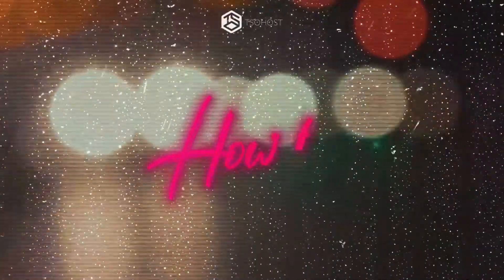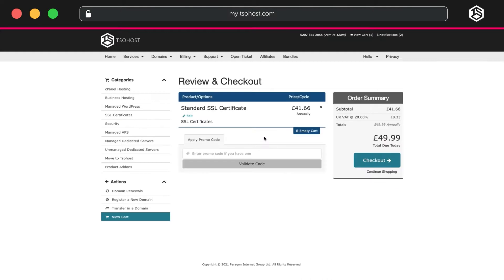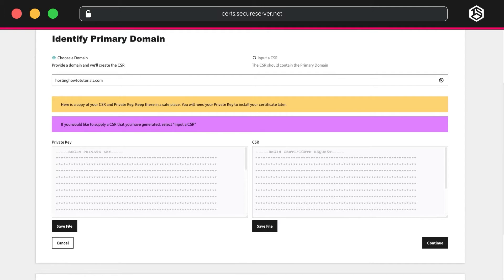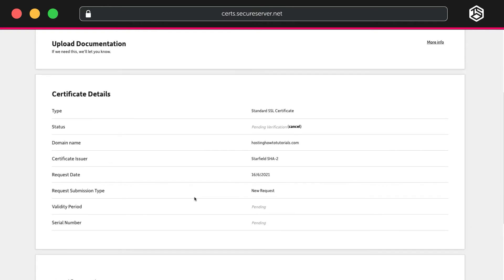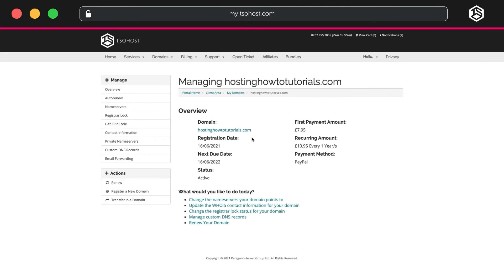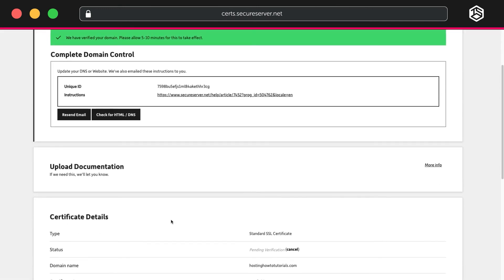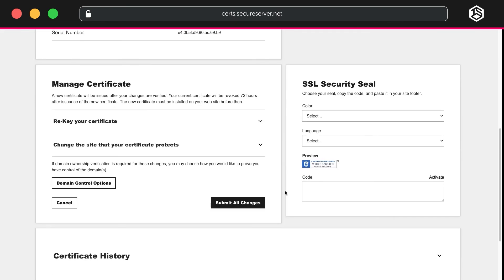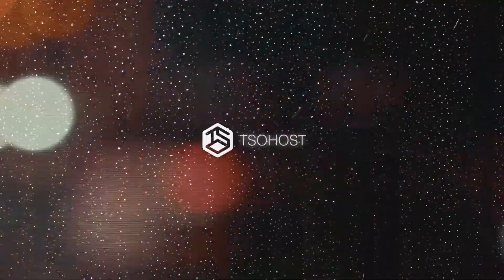How To Request An SSL Certificate From tsoHost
When you add an SSL certificate to your website you ring fence it from the prying eyes of the internet. SSL Certificates help to secure everything from passwords to credit card details.

Learn more about tsoHost's collection of SSL and website security packages

00:00 Introduction
0:54 Setting up your SSL
1:39 Validating your domain ownership
2:04 Adding a DNS record
3:01 Extra SSL Options
3:54 Outroduction

Why does your website need an SSL certificate?

Shield sensitive data
Our SSLs harness one of the most secure encryption methods going – 256 bit encryption – to stonewall the sinister from snooping on your website’s private data.

Up online sales
Websites with SSL certificates feature a padlock icon and/or a green address bar in users’ browsers, showing that you’re safe to do business with.

Step-up your SEO
Search engines smile on SSL certificates. Adding one to your website can give you a little boost up the rankings by fuelling your search engine optimisation (SE0).

Google’s warnings
On 24th July 2018, Google started showing the shocking warning ‘Not Secure’ next to the web address bar of websites without SSLs, making unsecured sites seems less trustworthy.